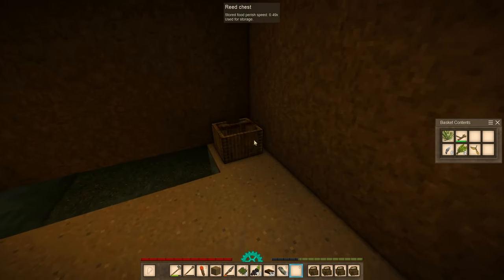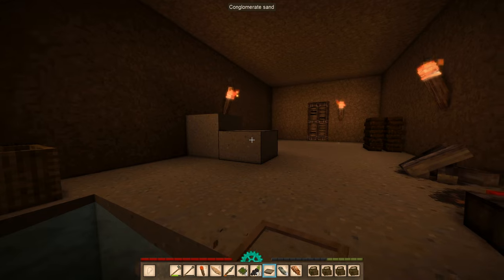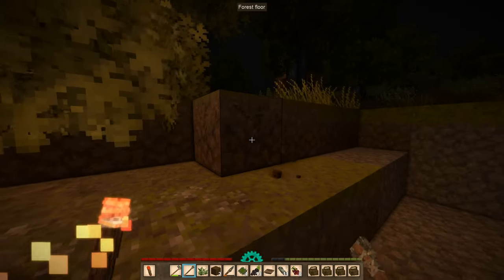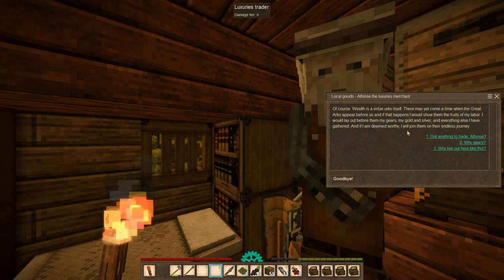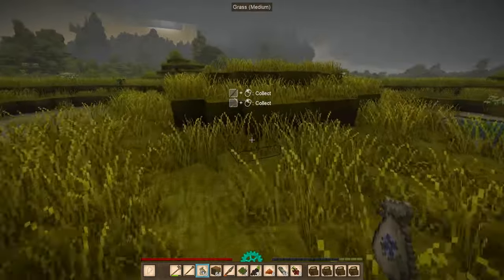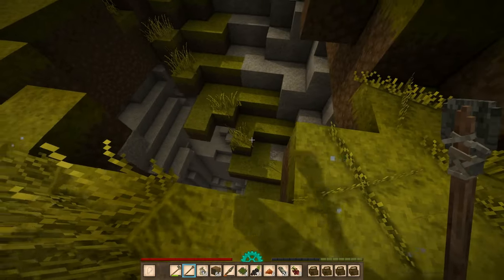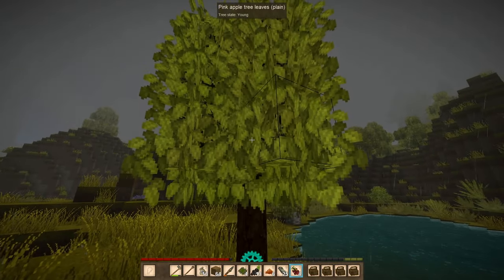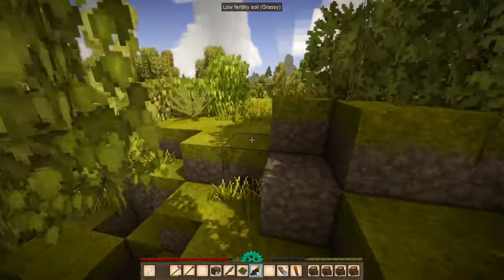Sweeping East to Southwest - Let's Play Vintage Story 1.18 Part 2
In part 2 of this let's play of Vintage Story 1.18, I begin exploring and familiarizing myself with the surrounding area, sweeping east to southwest, picking up crops and identifying resources along the way.

Vintage Story is an uncompromising wilderness survival sandbox game created by Austrian developer Anego Studios. Vintage Story is inspired by the TerraFirmaCraft mod for Minecraft. Find yourself in a ruined world reclaimed by nature and permeated by unnerving temporal disturbances. Relive the advent of human civilization, or take your own path. The gameplay presented in this video is from Vintage Story 1.18, also known as "Lore Update: The Resonance Archives", played on Wilderness Survival settings.